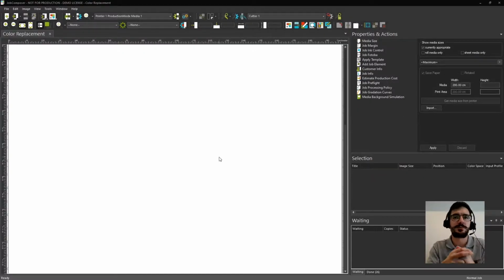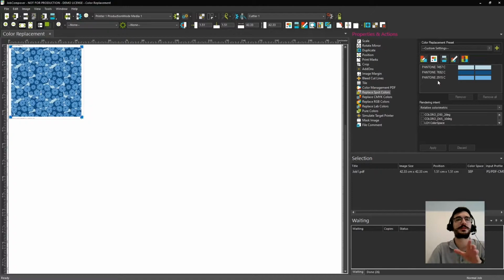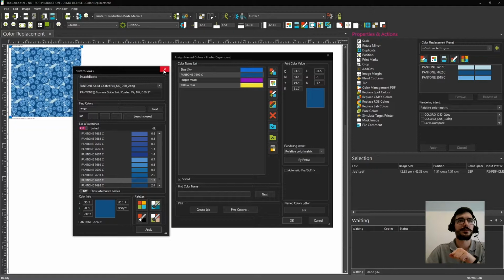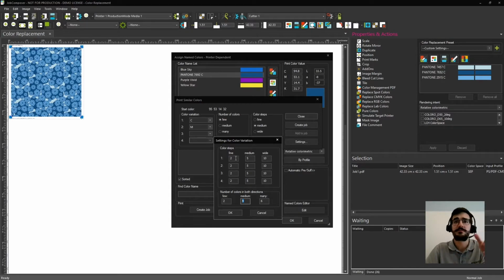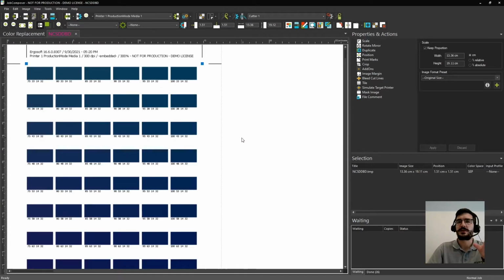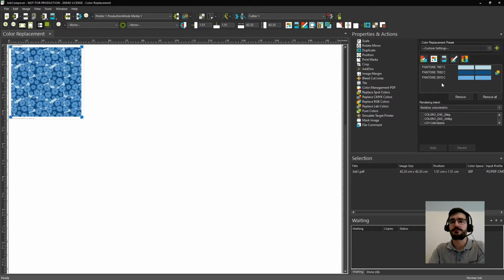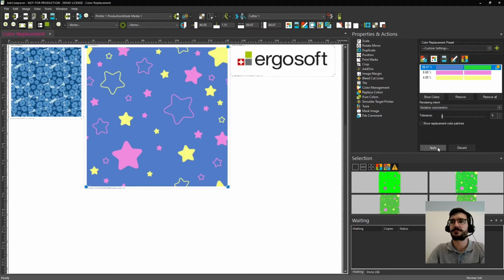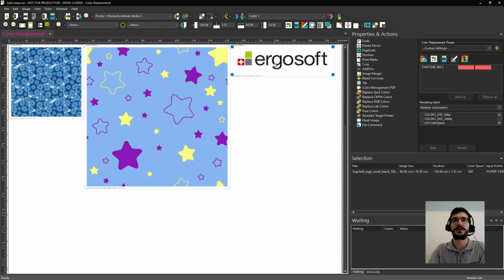Color Replacement in Ergosoft 16 - English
Get a quick overview of all the color replacement tools available in the Ergosoft 16 software.